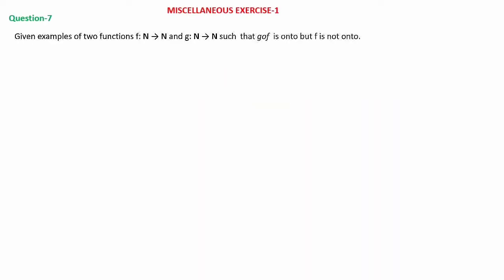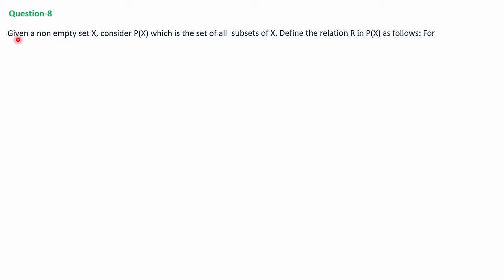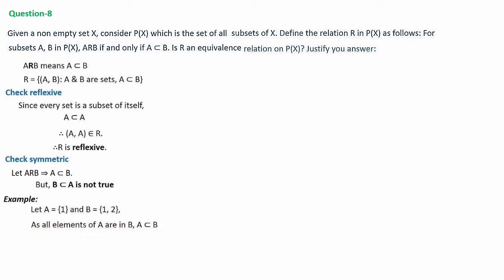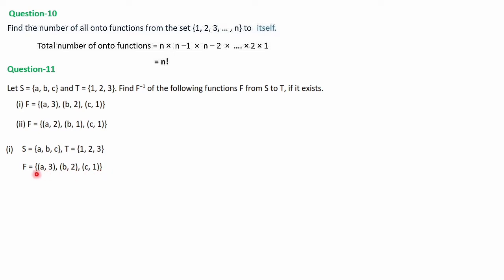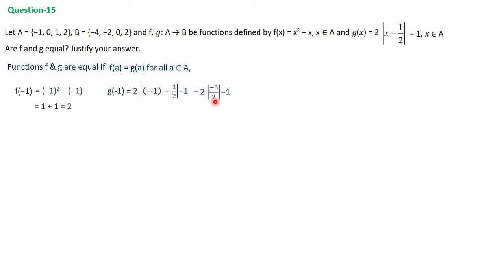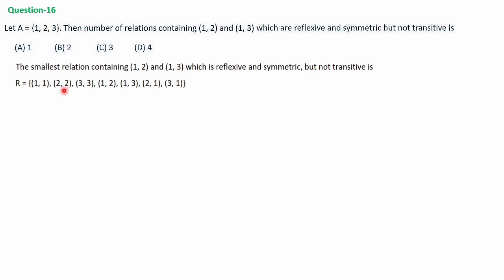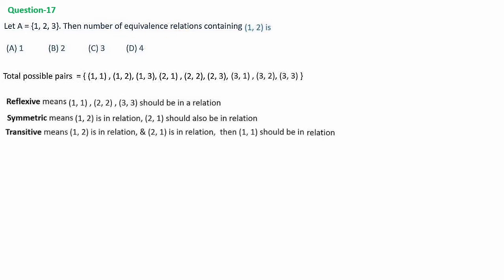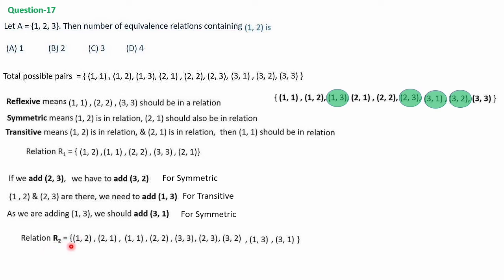Class 12 Relations and Functions, ME Part 2